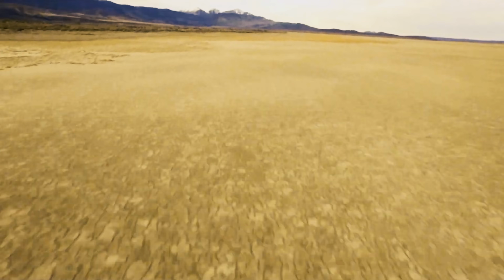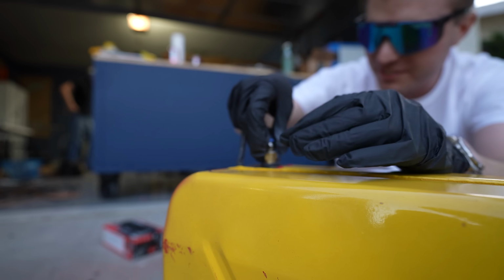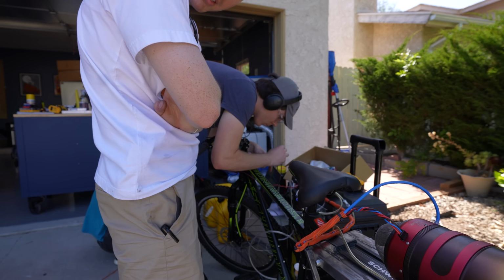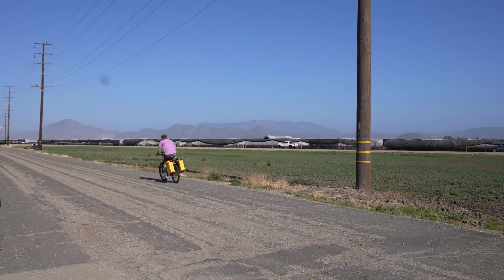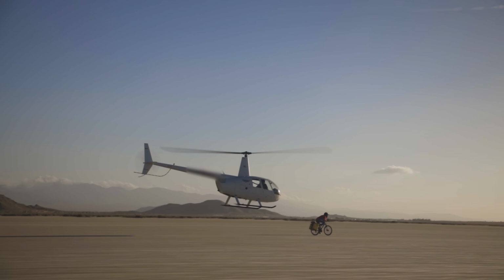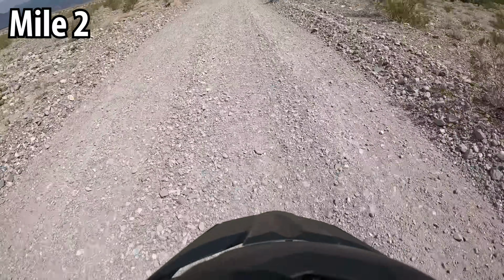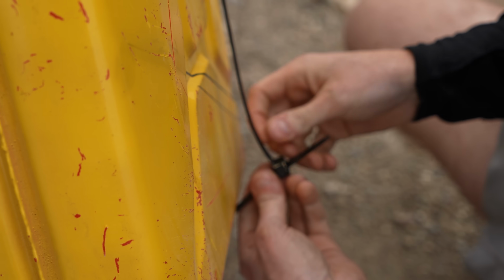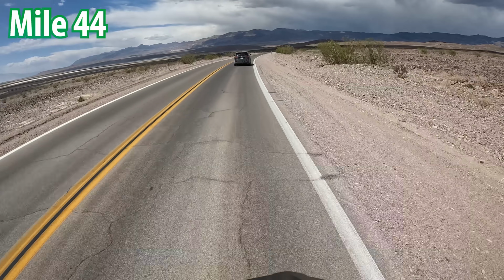Jet Powered Bike vs 100 Miles of Desert!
to try a free live class!

Massive shoutout to @ANDREWLEVITT and @AlexChoi1 for their help making this video.

(And maybe YOU can become part of my worldwide network of garage workshops)

Adam Ruth
Raleigh Slack
Zacary
Sandra Hurlbert